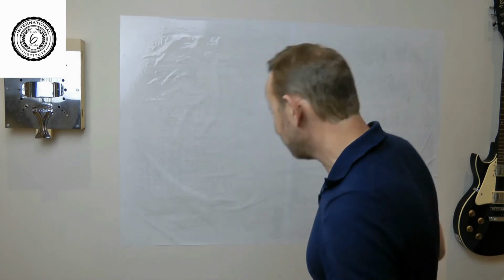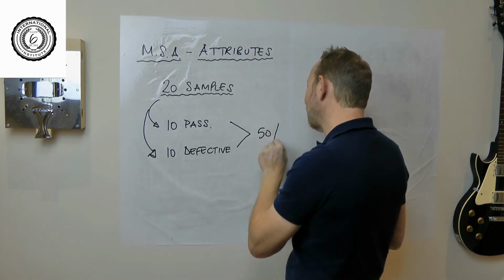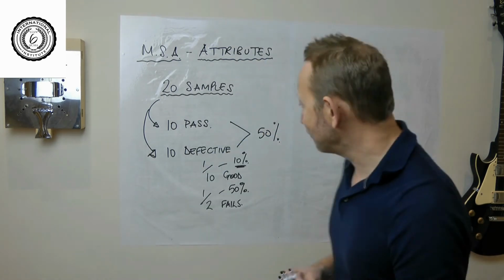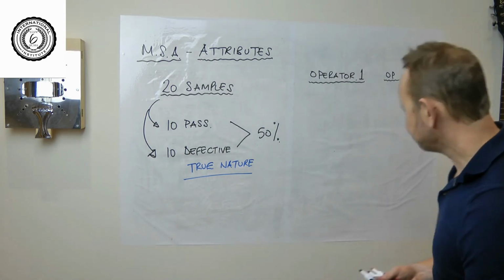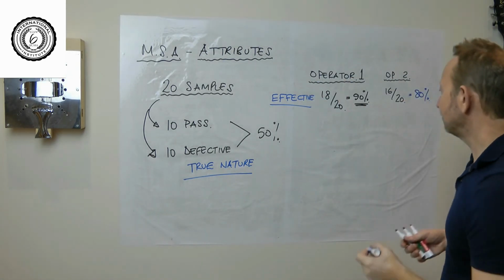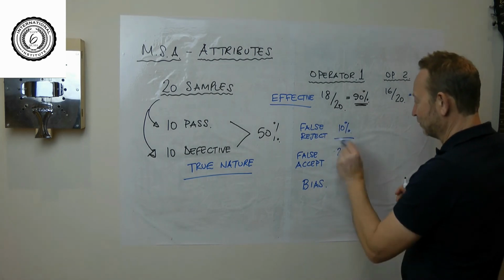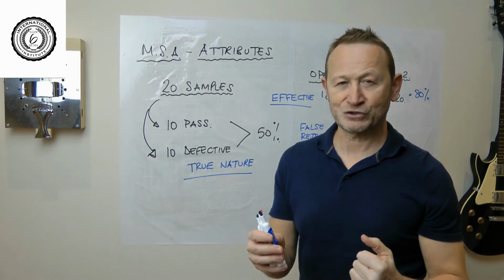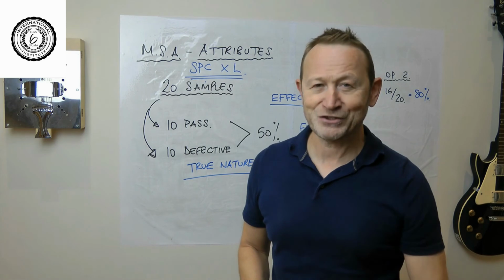MSA Attribute Method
A Video showing you how to test your Pass/fail measurement system...